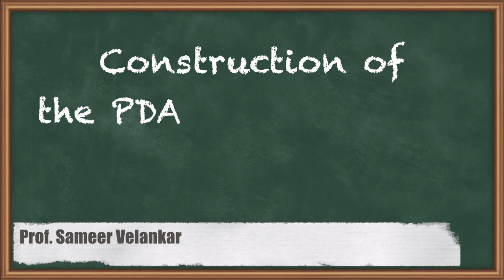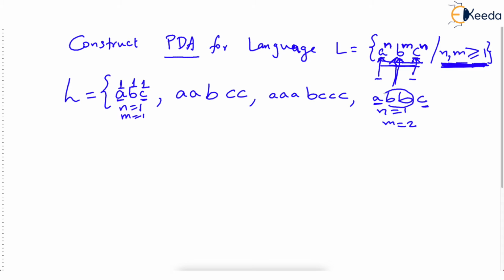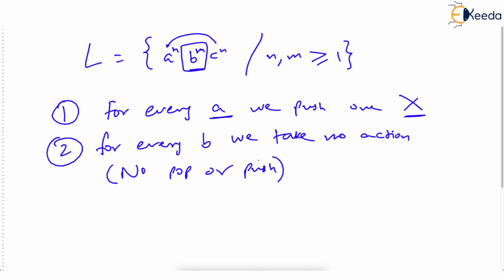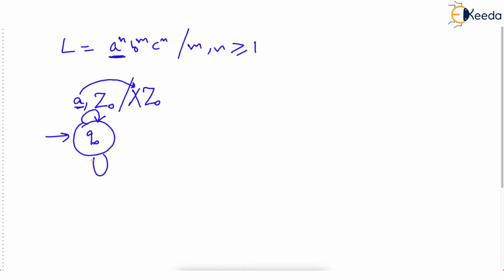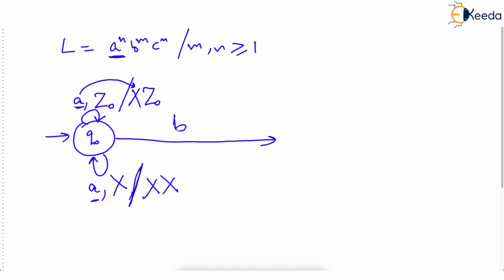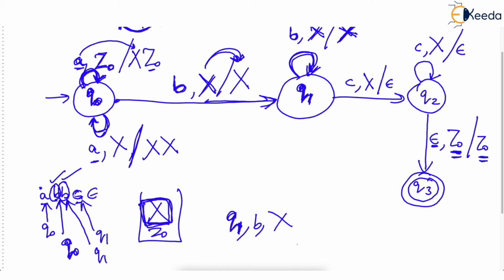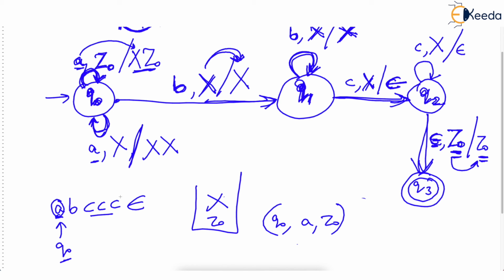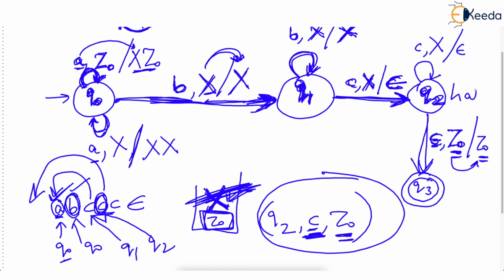PDA Construction for Languages - Theory of Computation Part-4 |GATE CSE